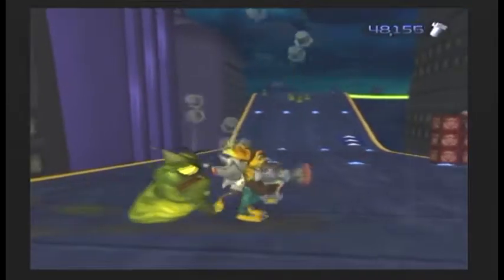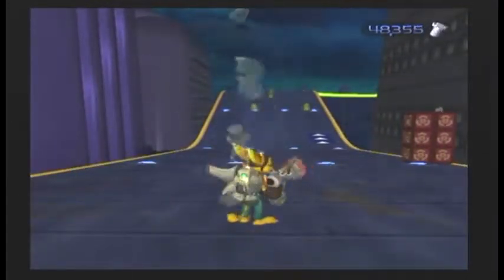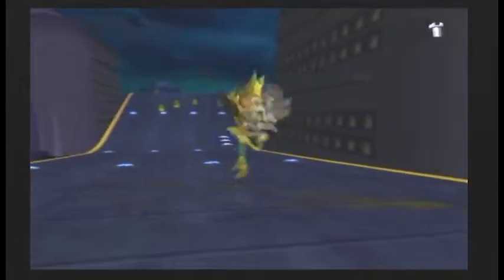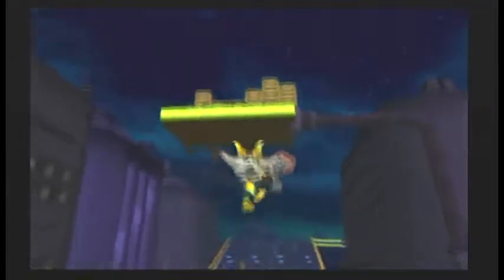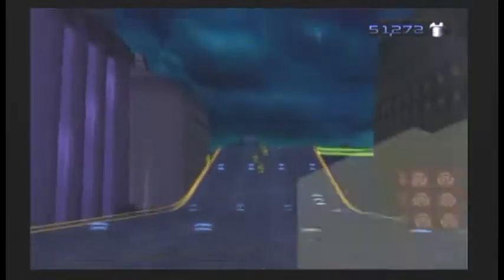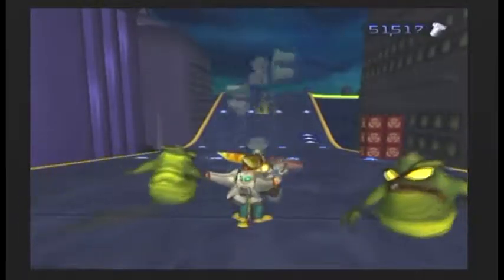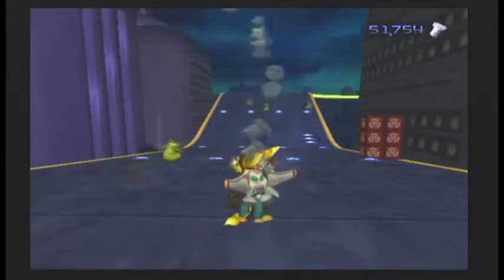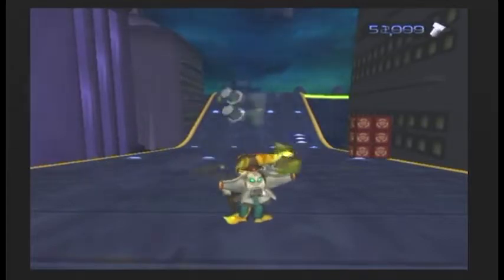Unlimited Bolts Glitch - Ratchet & Clank 1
Ratchet & clank 1 – unlimited bolts glitch
In this video/upload/capture I demonstrate how to get unlimited bolts in Ratchet & Clank 1 (the original).  There are two different ways to initiative this glitch, which is on Black Water City (race track).  The first way involves using the hologuise and then entering the race allowing you to walk on the hoverboard track and explore it without racing or other racers present.  The second way involves using the decoy glove to corner yourself (by the lady you talk to enter the race), then you walk through the walls enabling you to jump onto a building, and then jump onto the hoverboard track on Black Water City.  If you are on the racetrack as regular walking Ratchet & Clank then you are able to use the Taunter to get unlimited bolts.
Once you are on the racetrack look at some boxes of bolts when standing next to them or close by; then when you look away use the Taunter and you will never stop receiving bolts.  I recommend using the boxes on the elevated platform near the end of the track because you will generate bolts at the fastest rate using those specific boxes.  You can use this glitch to unlock unlimited bolts as early on in the game as the Black Water City planet/level and purchase any weapons you want, including the RYNO.  Thanks for watching and supporting my channel, don't forget to give a like, subscribe, and leave a comment if you have any questions, enjoyed the content, and would like to see more.

Music info.
Artist: Sweet Asylum
Song:  Intro

This is an original production, capture, and upload as well as a trans-formative work, which includes fair use of footage and music originally composed and licensed for the video game(s)/other works displayed in this video, for the use and purpose of parody/review.